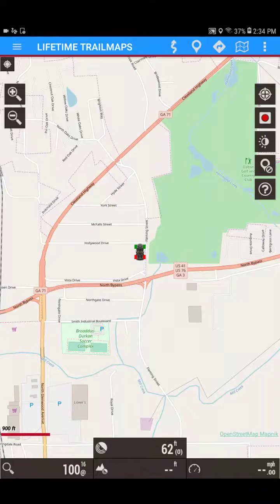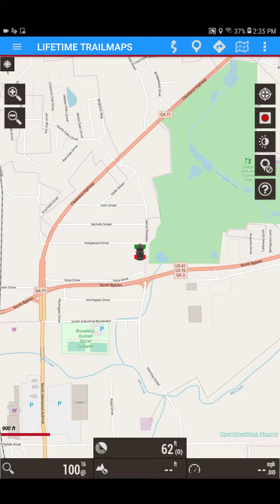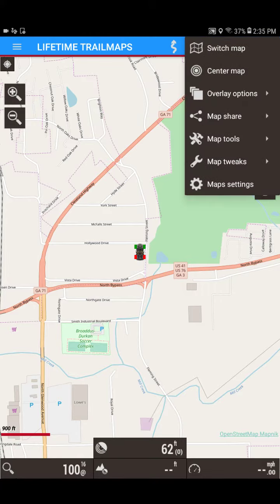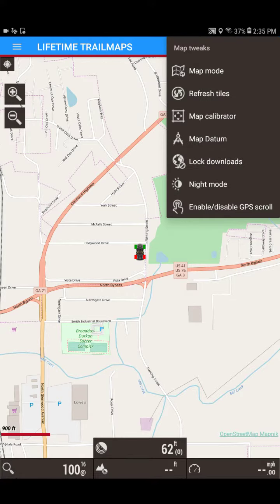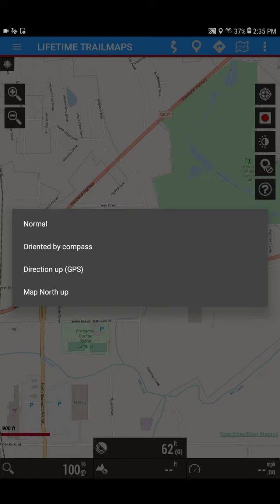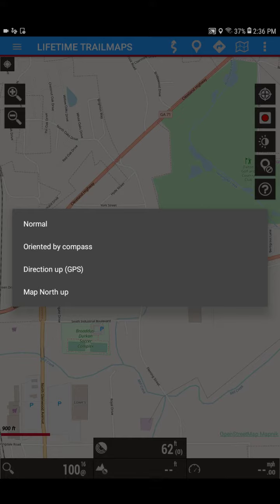Changing Your Map Orientation (GPS UP or North UP)